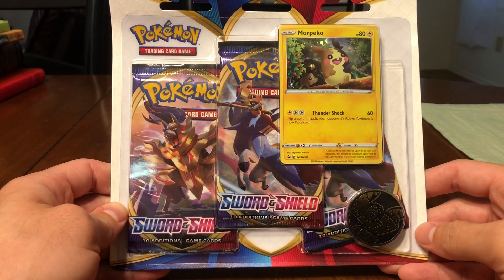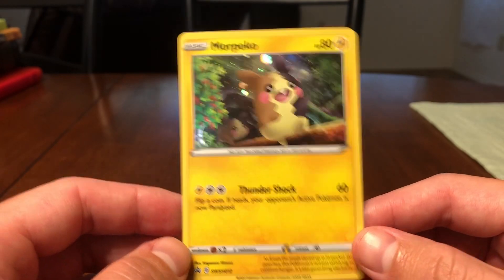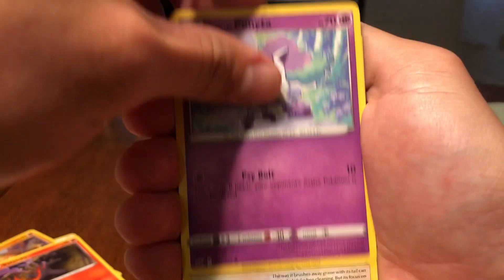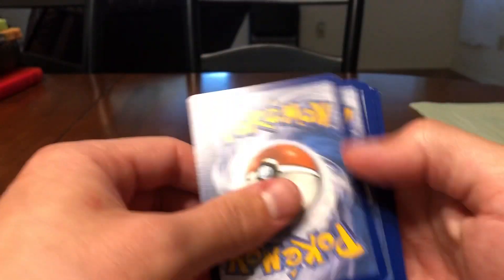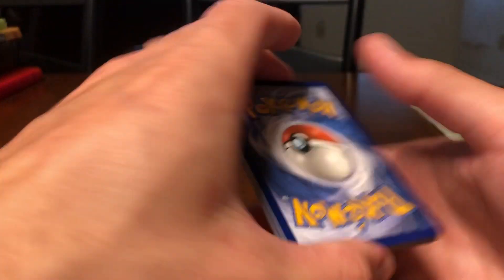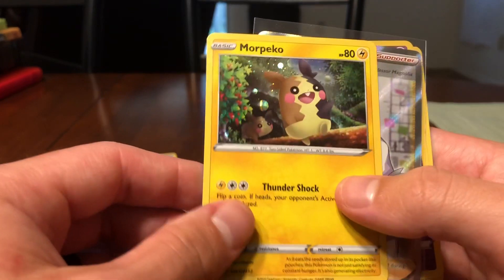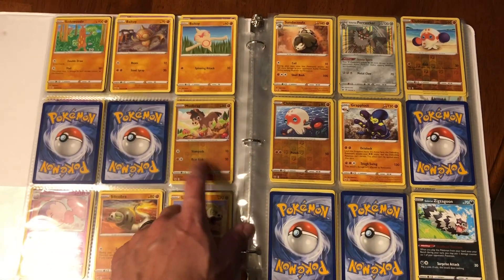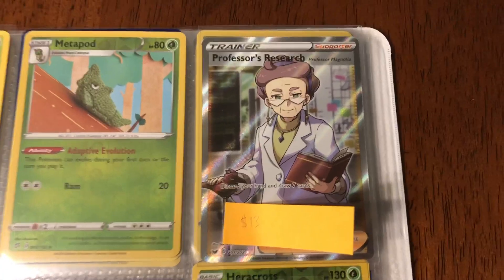Sword & Shield Morpeko 3-Pack Blister Pokémon Card Opening (RESEARCH REQUIRED!)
3-Pack Blister Sword and Shield Base Set Opening
$12.99 USD
3x Sword and Shield Base Set Booster Packs
1x Coin
1x Promo Card